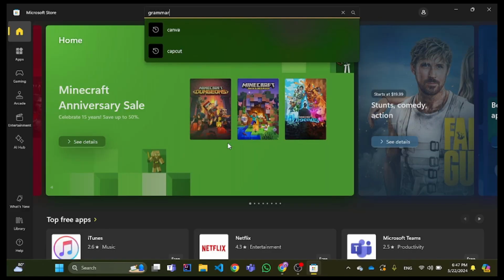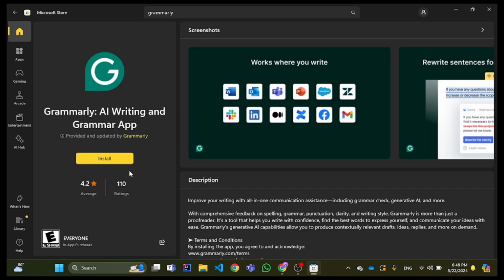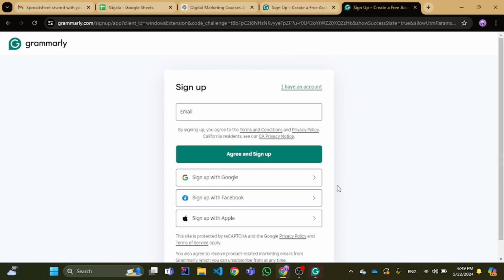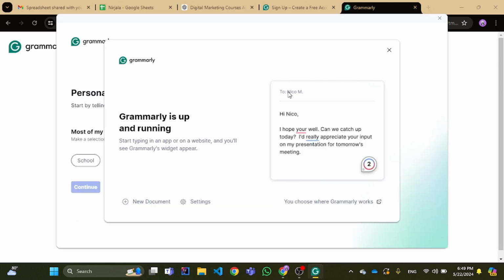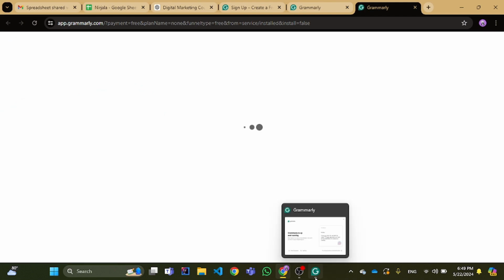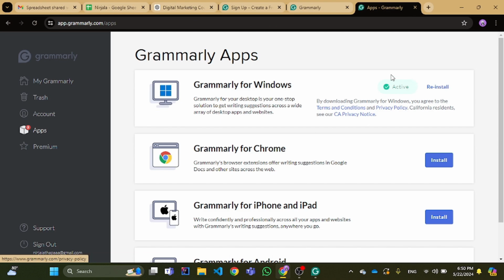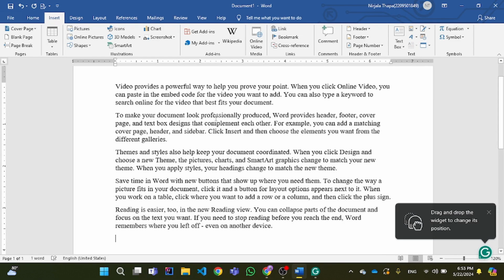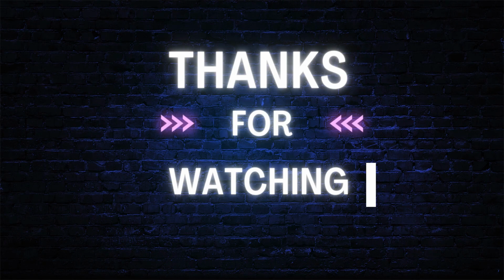How to Get Grammarly Back on Laptop 2024 | Grammarly Tutorial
Lost access to Grammarly on your laptop? This tutorial will help you reinstall and set up Grammarly to get it running smoothly again.